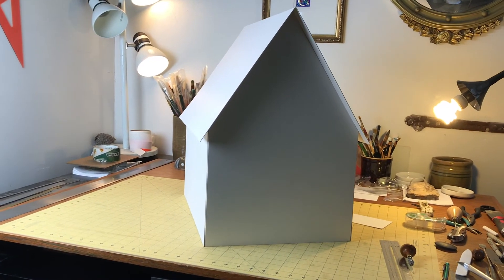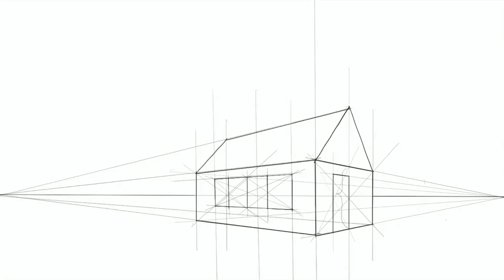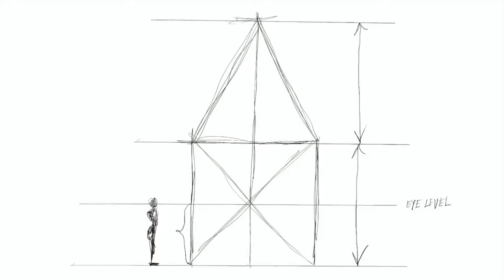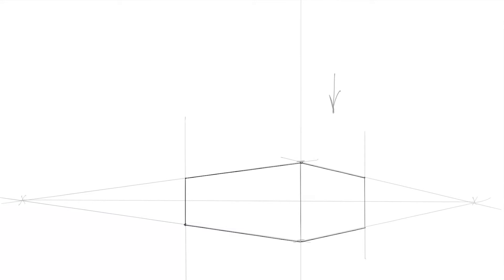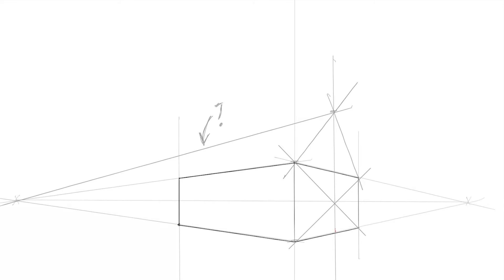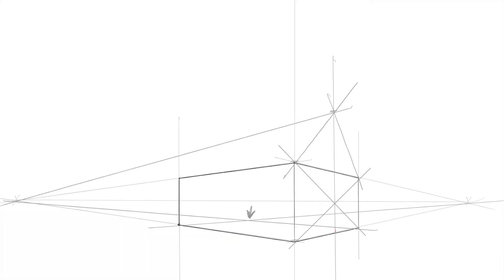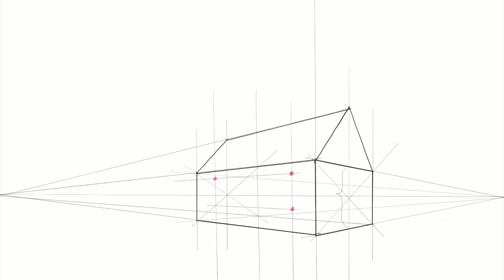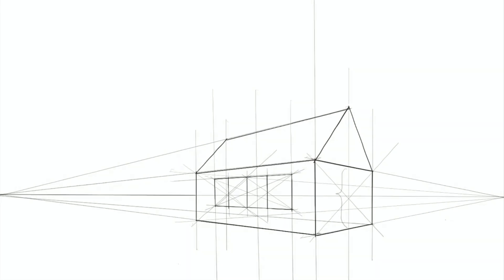Imaginary 2 Point Linear Perspective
A tutorial that takes you step-by-step through the construction of a simple two-point perspective drawing.